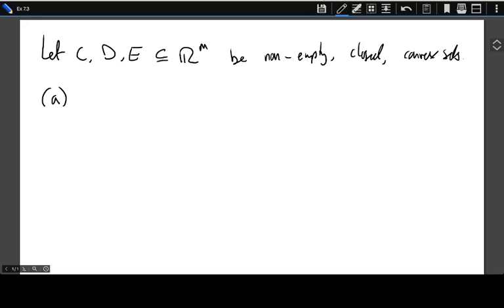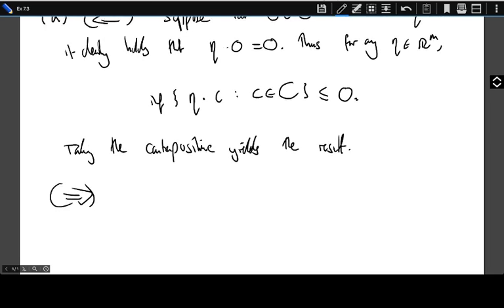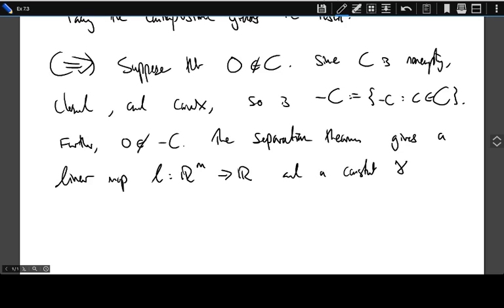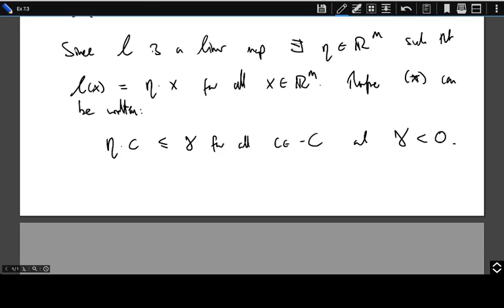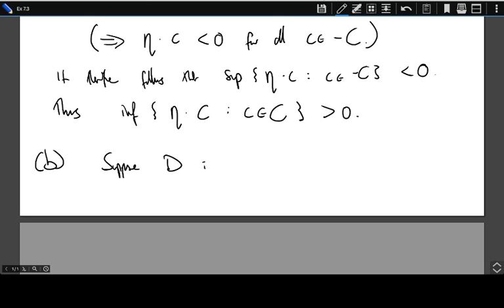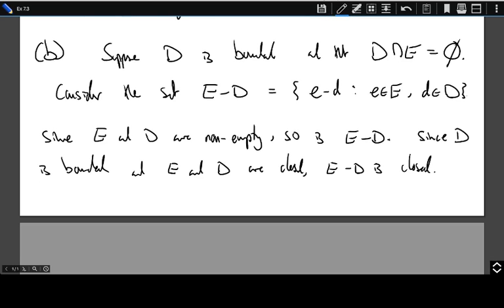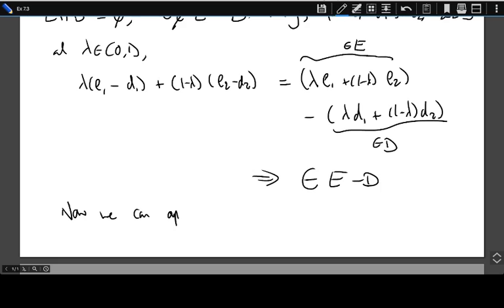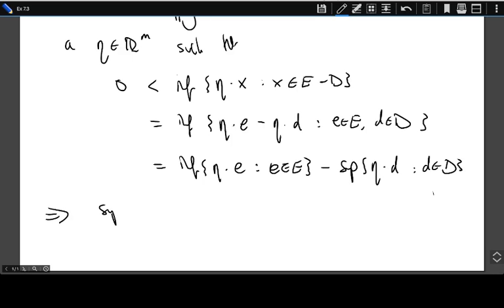Mathematical Finance Exercise 7.3 Solution